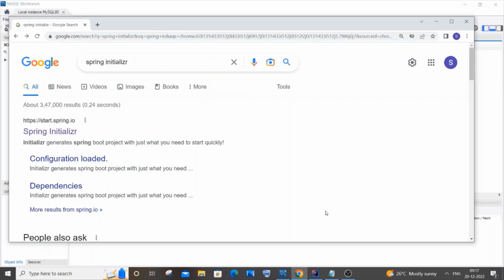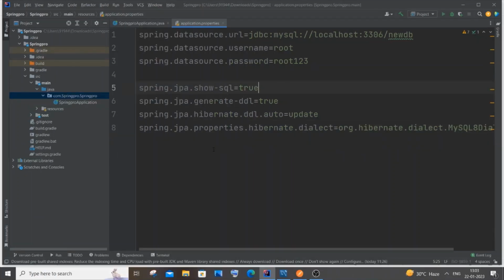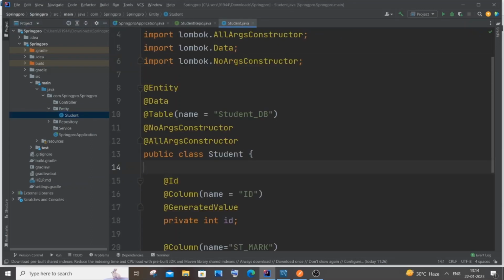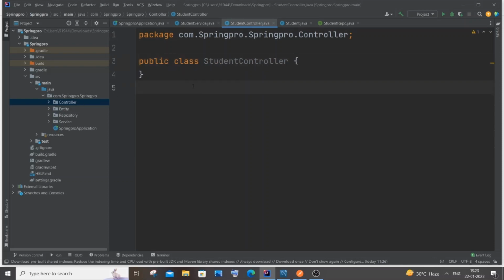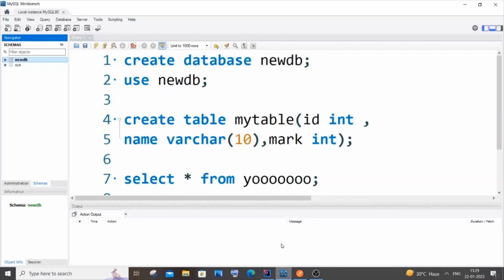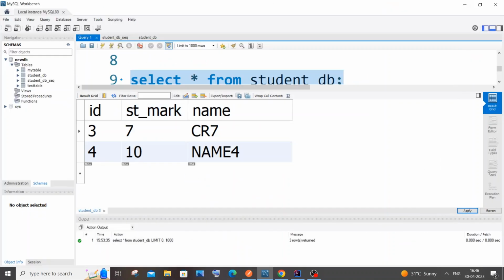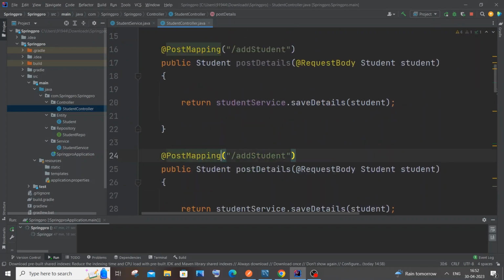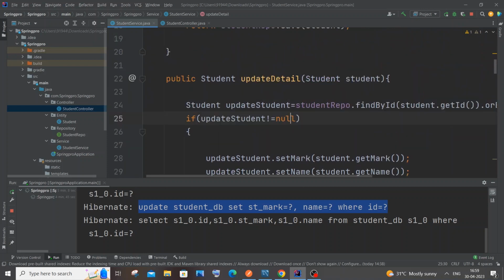UPDATE data in Mysql database using Spring Boot and Postman tutorial | REST API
How to perform update or put operation by using id in mysql database in rest api using spring boot and postman is shown